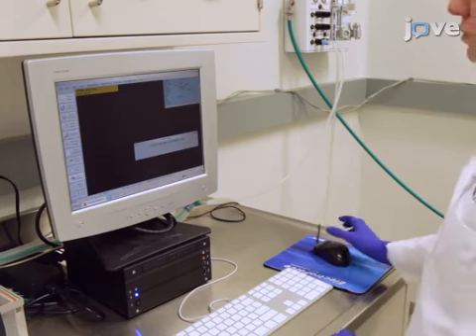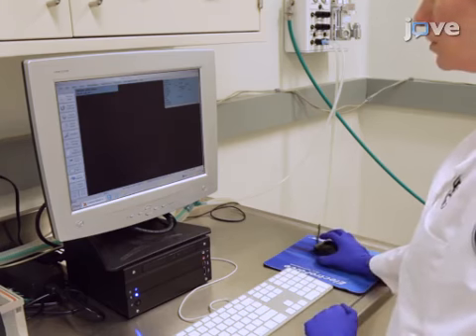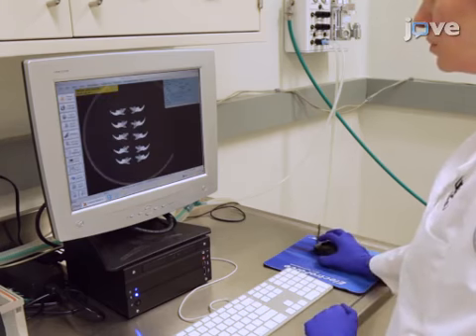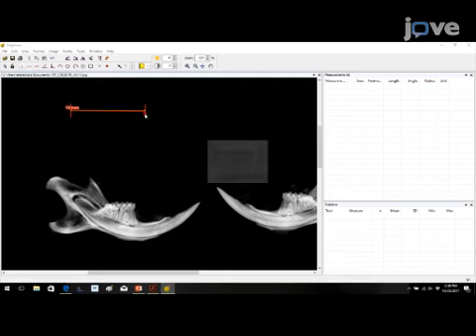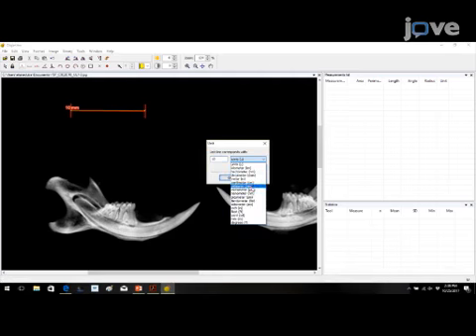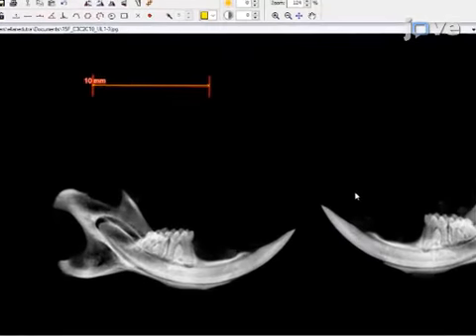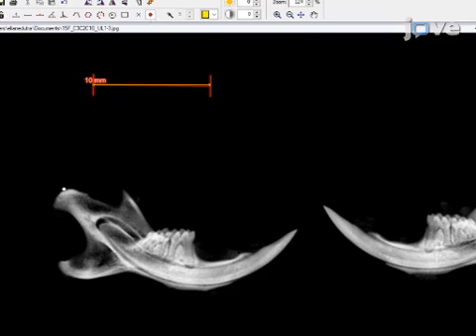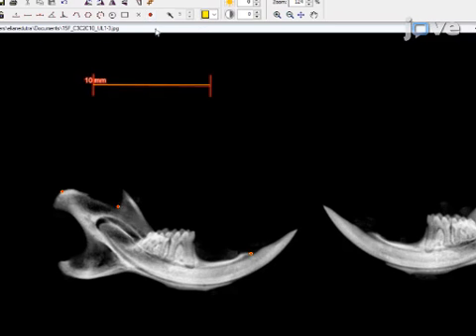Morphometric & Cellular Analysis Method For Murine Mandibular Condyle l Protocol Preview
A Morphometric and Cellular Analysis Method for the Murine Mandibular Condyle -  a 2 minute Preview of the Experimental Protocol

Eliane H. Dutra, Mara H. O'Brien, Alexandro Lima, Ravindra Nanda, Sumit Yadav
University of Connecticut Health Center, Division of Orthodontics;

This manuscript presents methods for analyzing morphometric and cellular changes within the mandibular condyle of rodents.